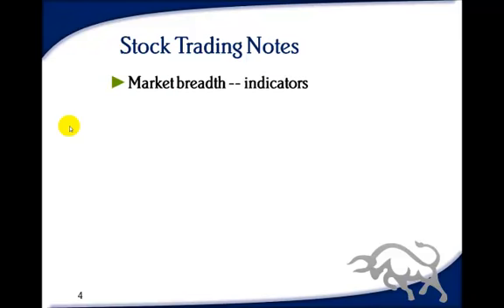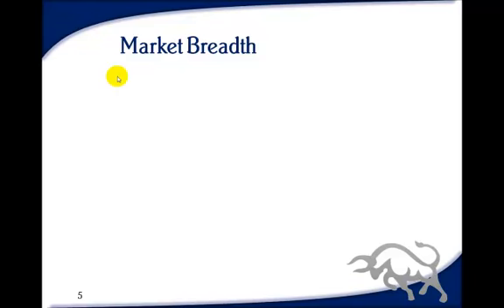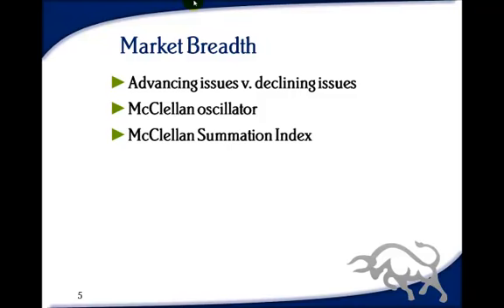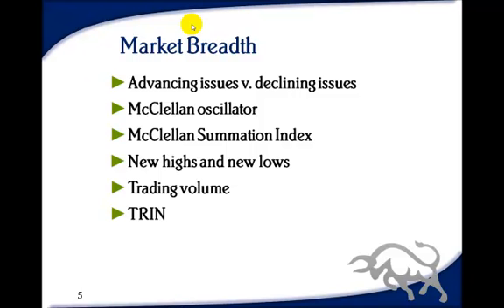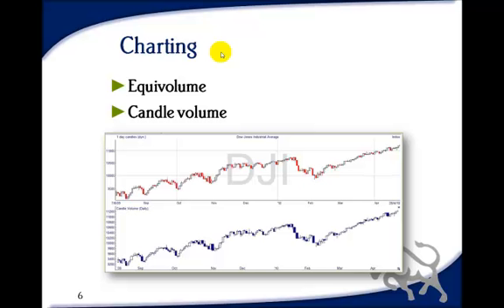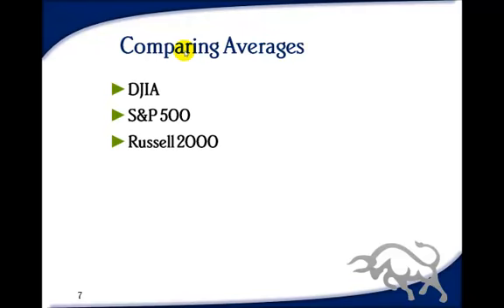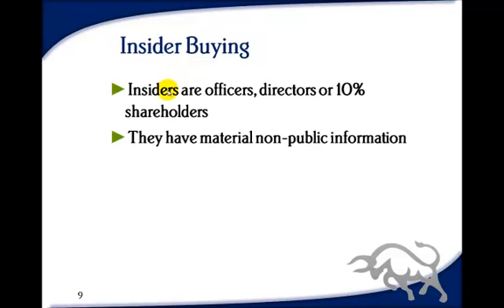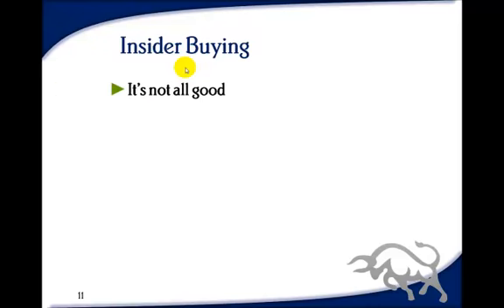Technical Analysis Course - Module 13: The Stock Market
The stock market or stock markets, as there are one or more in many countries, are divided into market sectors which are then split into industry groups. If you research the various divisions, you will see some intermarket effects, and usually be able to find a good area in which to trade.